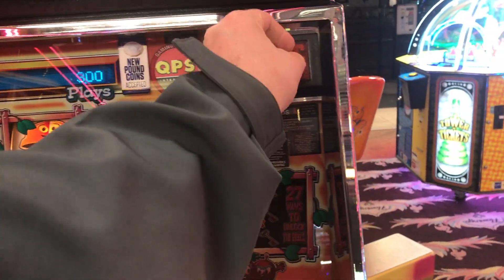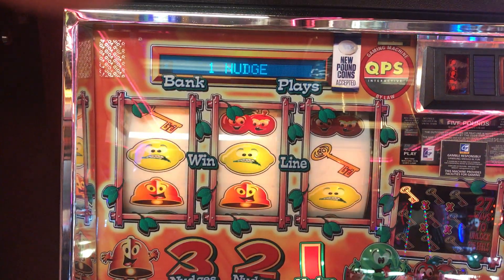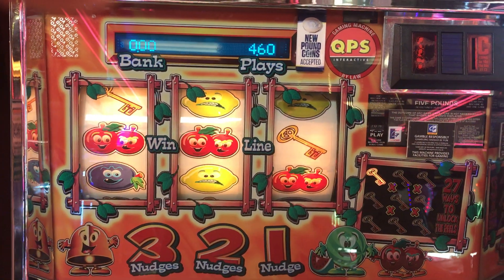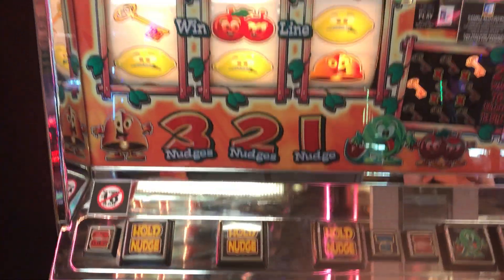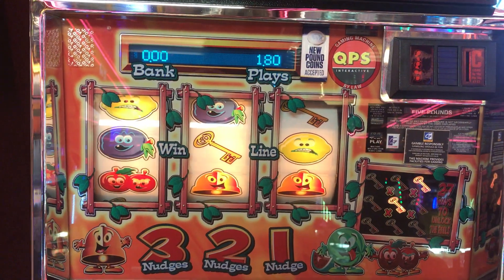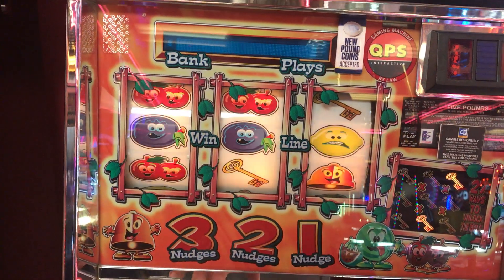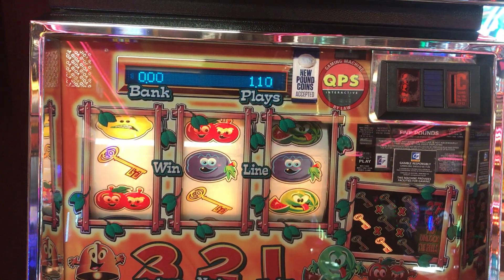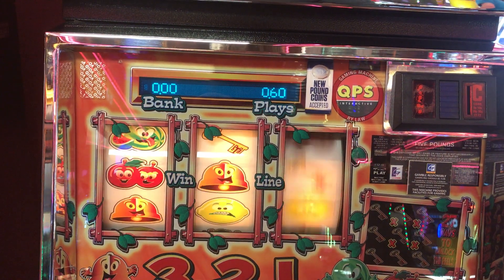Crazy Fruits "fruit machine" £5 challenge Round 2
Located at The Stade E.Sussex.

I Really dislike this machine a lot. but I shall continue in the coming sundays to try and do better and better on it, so please chuck some advice below

Comment below about nudges and holds, I cant say I'm upto date with the modern machines, so point out where I go wrong perhaps and how I could of made better choices

If you liked the clip smash the thumbs up button.